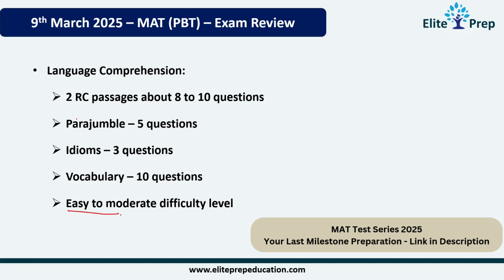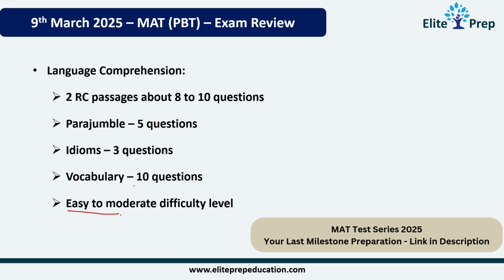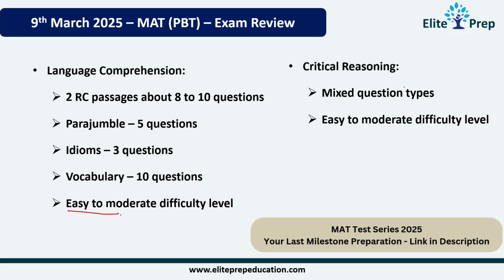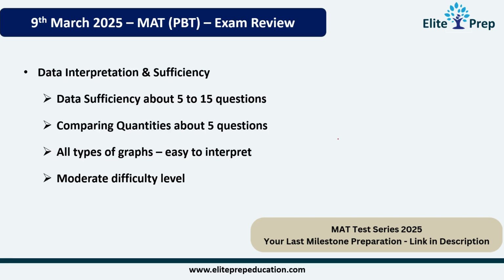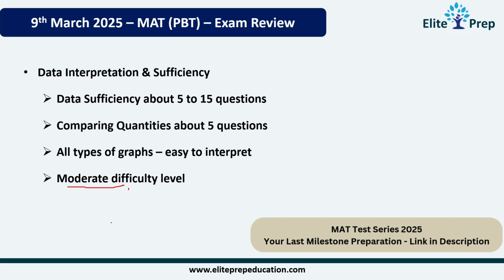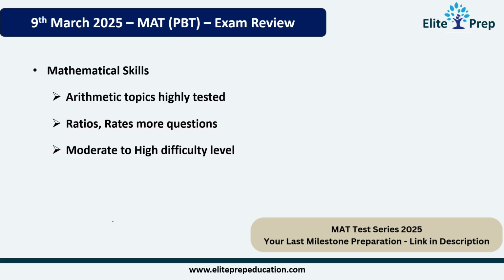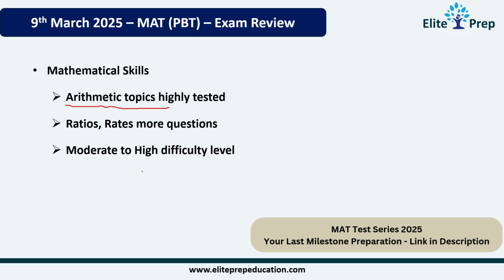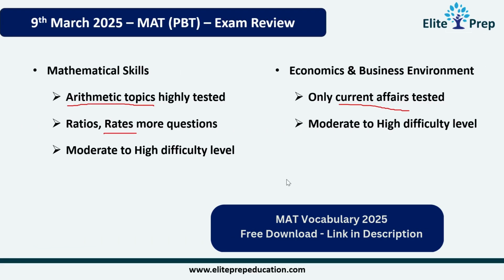MAT Feb 2025 (09-March-2025) Exam Review | MAT Paper Analysis | Section-wise Updates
MAT Feb 2025 exam held on 09-March-2025. Join us for a brief analysis. In this video, we break down:
📌 MAT Section-wise analysis: Language Comprehension, Mathematical Skills, Data Analysis & Sufficiency, Intelligence & Critical Reasoning, and Economics and Business Environment.
📌 Key topics and question trends of MAT exam.
📌 Difficulty level of each section.